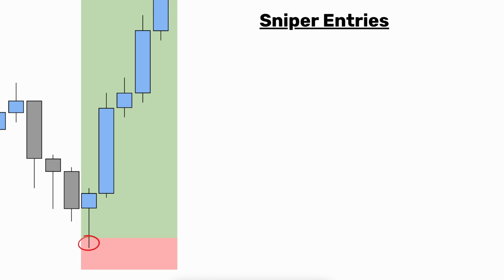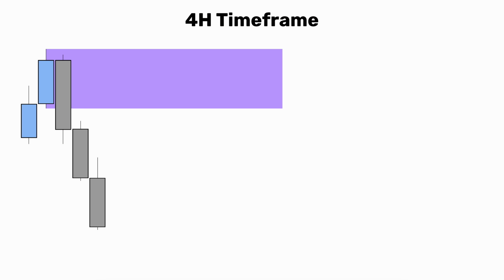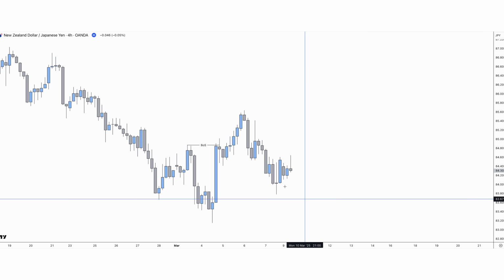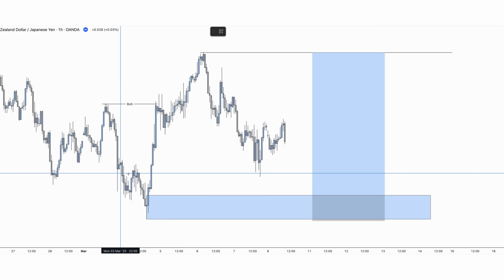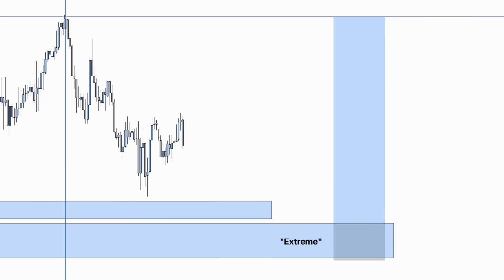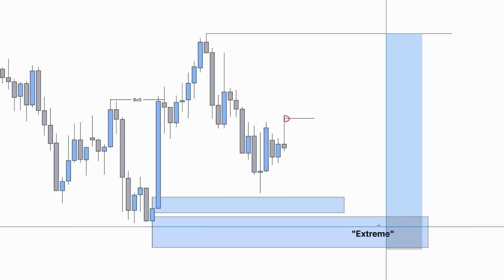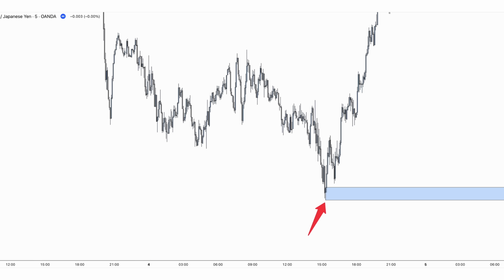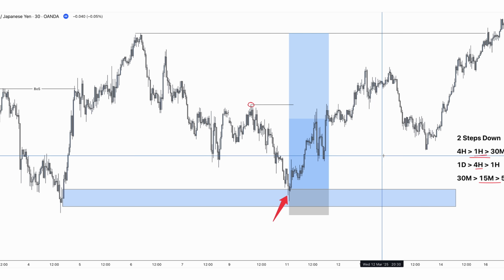The PERFECT ENTRY Strategy That Will 10x Your Results...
The SNIPER ENTRY Strategy That Will 10x Your Results...

Everyone wants to get 'sniper entries'... The pinpoint perfect entries that rocket you straight into profit from the moment you enter a trade. These entries get you massively profitable trades without the drawdown, allowing you to use tight stop losses & maximising your Risk Reward Ratios.

To get them... We use 'Supply & Demand' concepts... and a special trick called 'Zone Refinement'. In this class, I'm teaching you all you need to know about:

✅ Supply & Demand Zone Refinement
✅ Catching Sniper Entires with S&D
✅ How to do it CONSISTENTLY
✅ Why it's so good at Maximising Profit

Settle in, sit back & watch the whole class ~ this can transform your trading for the better, forever! Enjoy.

Chapters (Don't Skip Valuable Sections!!)
00:00 - Introduction
00:20 - Supply & Demand Basics
02:29 - Zone Refinement Strategy
04:41 - REAL Chart Example (Refinement)
07:23 - Approaching Multiple Zones
12:15 - Catching SNIPER ENTRIES
13:53 - The Danger of 'Over-Refinement'...
17:16 - Build Your FULL Trading STRATEGY